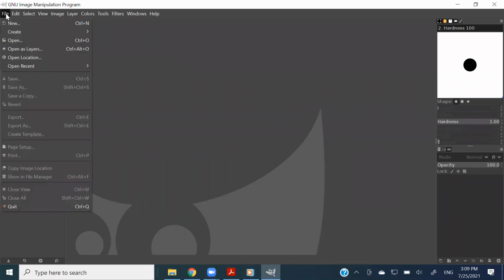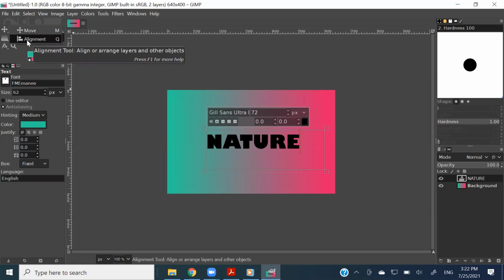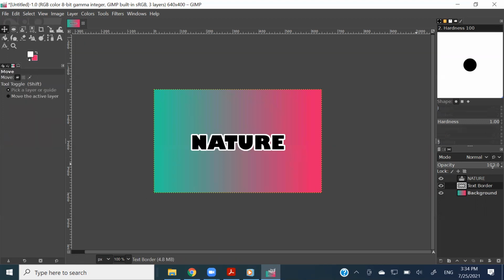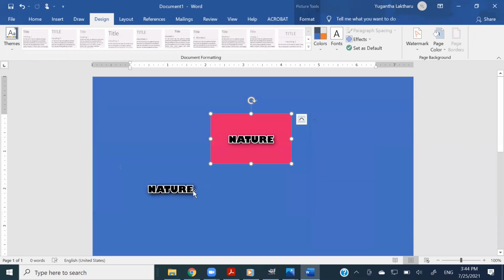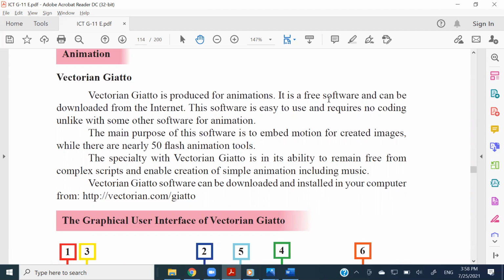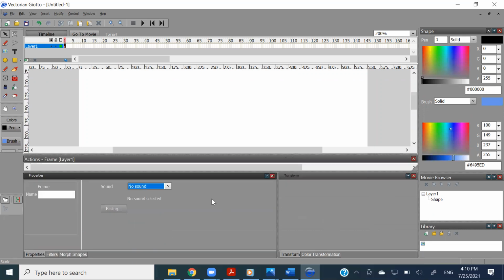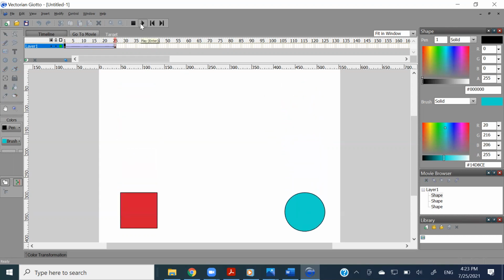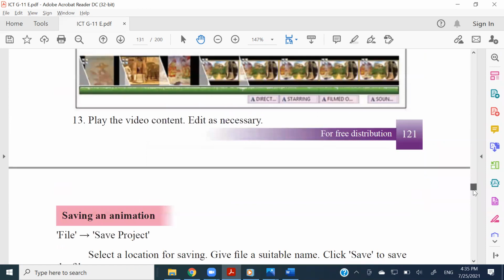G11 ICT Eng @StarLabs 26 07 2021